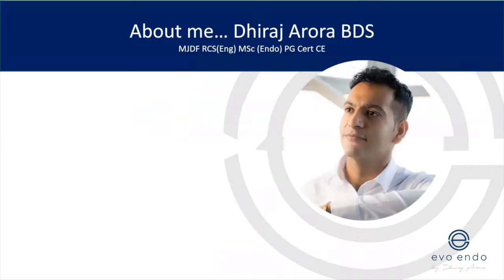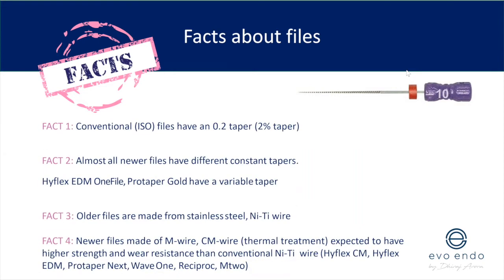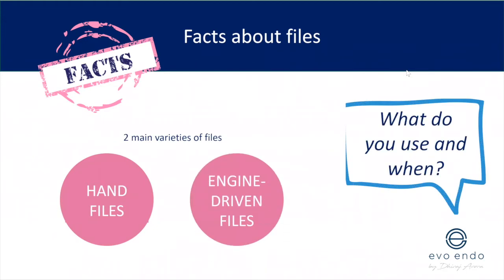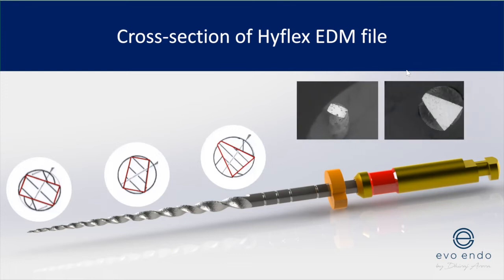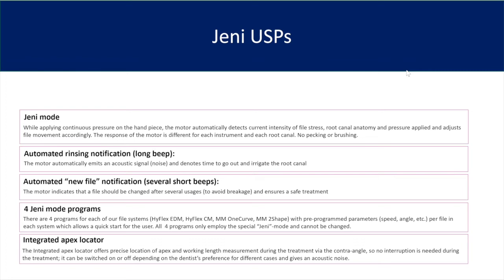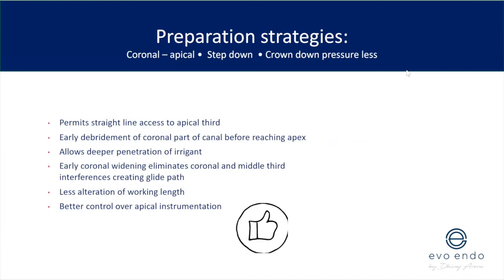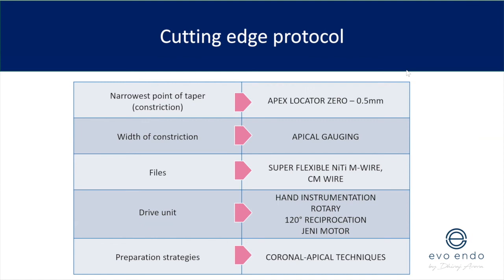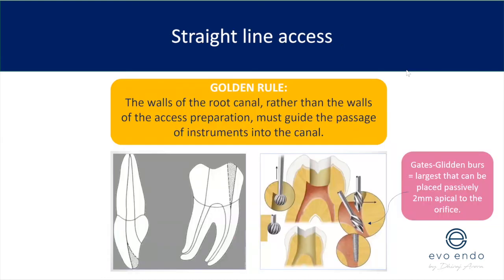DENTINET: Shake up your Shaping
🦷 Dentinet Webinar Series🦷⁣
Shake up your Shaping - Dr. Dhiraj Arora

👩‍💻 A webinar series dedicated to students🧑‍💻

- To understand the basic objectives of shaping & cleaning the root canal system
- How to assess case difficulty in relation to
mechanical preparation of the root canal system
- To understand the difference fundamental
differences between Hand files and NiTi
rotary/reciprocating files
- Gain a historical perspective of all of the
mechanical preparation strategies available
- To understand the methodology required to safely prepare the root canal system, answering what to use and why
- Understanding the reasons why endodontic files fracture and how to prevent this from occurring

🚨 Watch our live webinars 🚨
🦷 The series is open to every university so we can learn together. ⁣
⁣If there are any topics you’d like us to cover or if you’d like to get involved please let us know!

Dentinet Team:
- Niji Daryanani
- Samuel Matthews
- Owen Kelly
- Aradhana Gupta
- Rose Vatani